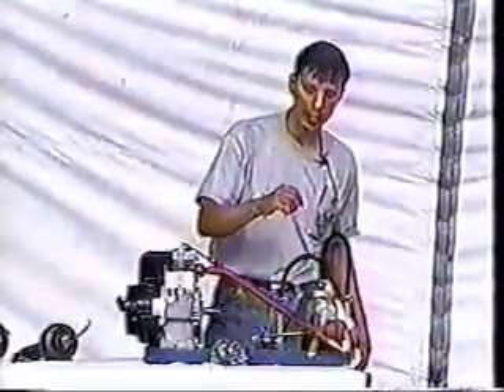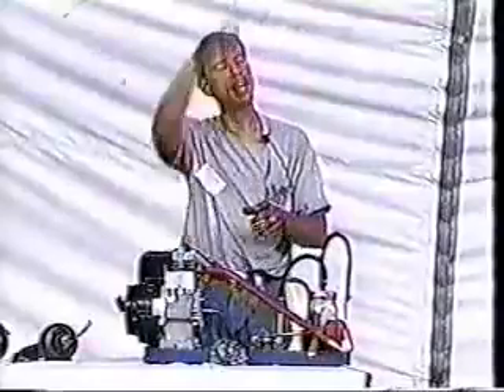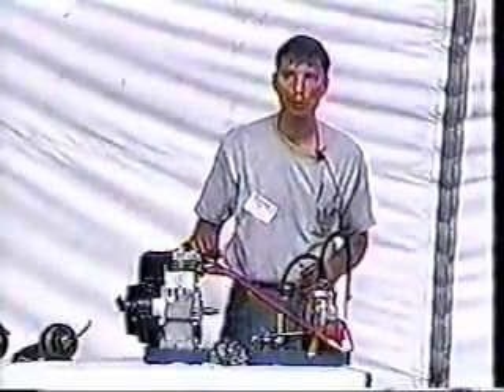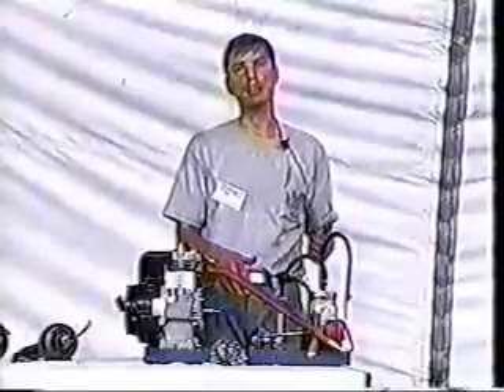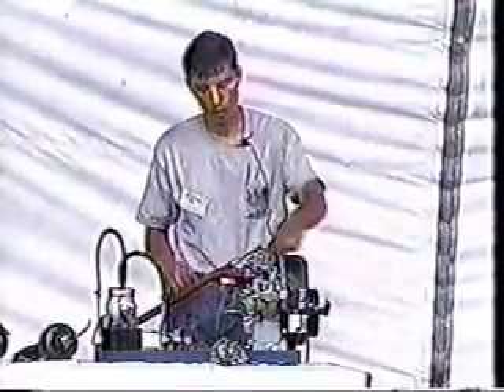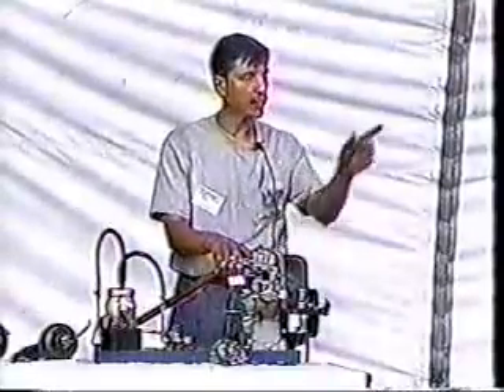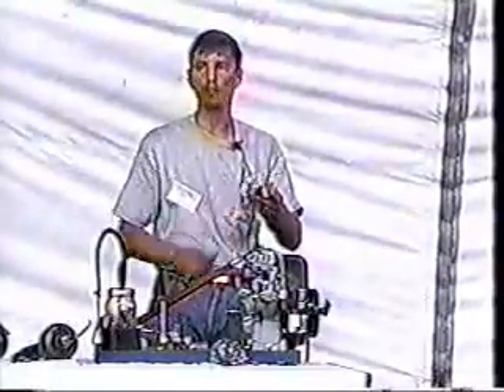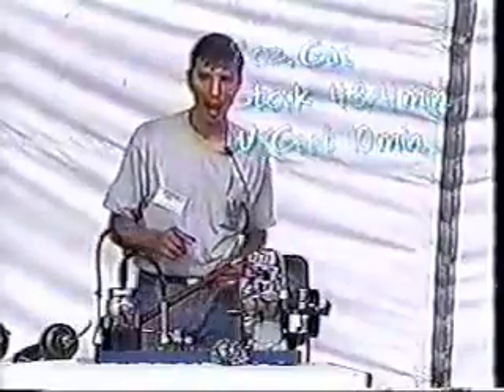GEET Water Fuel Plasma Reactor Chamber Explained Part 2